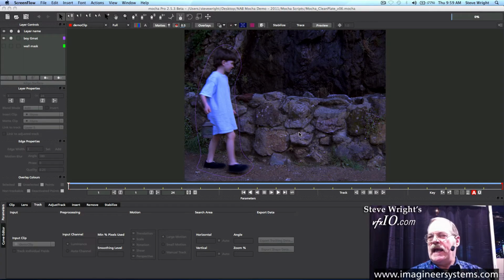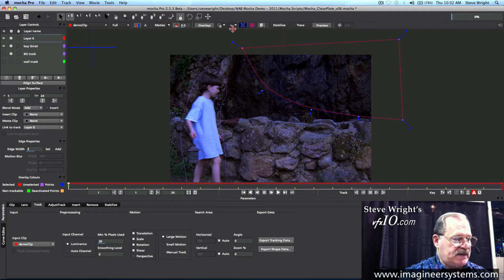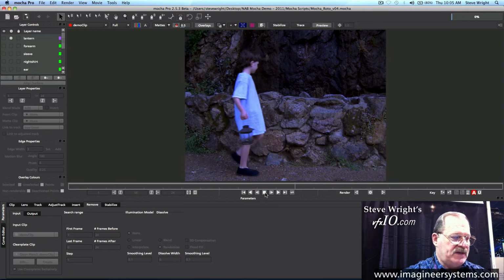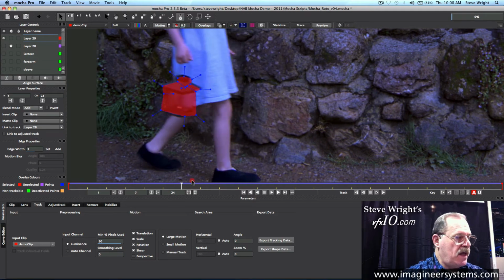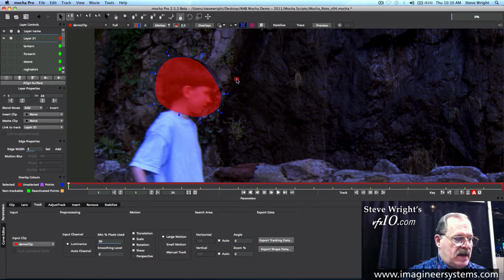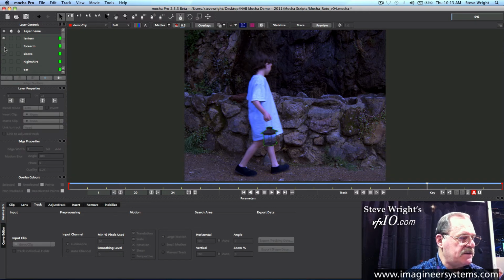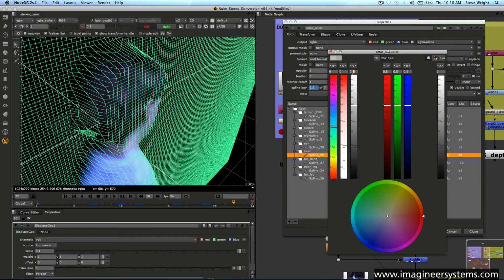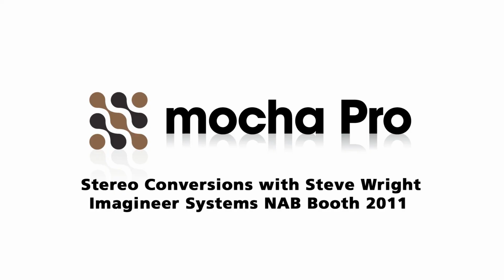NAB 2011 mocha to Nuke stereo conversion with Steve Wright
Author and trainer, Steve Wright presents his session from NAB 2011. mocha Pro and Nuke for stereo 2D-3D conversion.

mocha Pro's planar tracking, roto and remove tools assist the process for efficiency and cost.